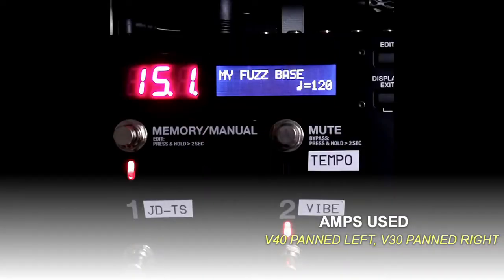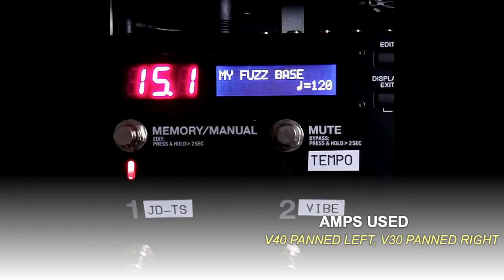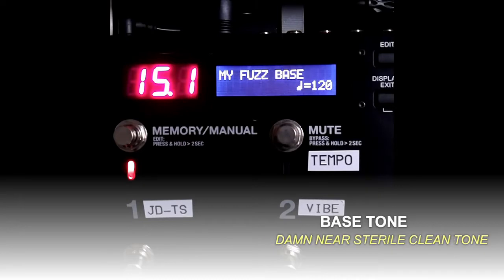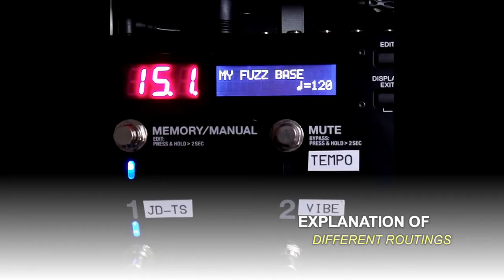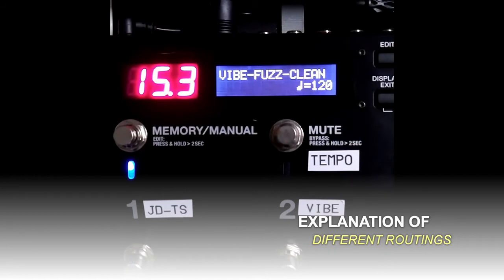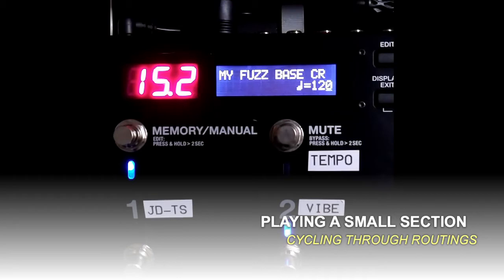FUZZ, VIBE,OVERDRIVE AND AMP GAIN. EVERY ROUTING/STACKING OPTION I CAN COVER.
VEMURAM MYRIAD FUZZ, FULLTONE DEJA VIBE CS-MDV MK2, SABBADIUS MR. WHITE SPECIAL 2 AND THE CRUNCH CHANNEL ON THE VICTORY V30.  RUNNING EVERY PRACTICAL ROUTING SCENARIO TO GET THE "BEST" TONE.  ROBIN TROWER DIDN'T USE A FUZZ FOR BRIDGE OF SIGHS BUT I AM USING THIS SONG AS A PLATFORM FOR ALL THE ROUTINGS BECAUSE IT REALLY SHOWS THE STRONG POINTS OF ONE ROUTING OVER THE OTHER.  EITHER WAY.  ALL FOR FUN!